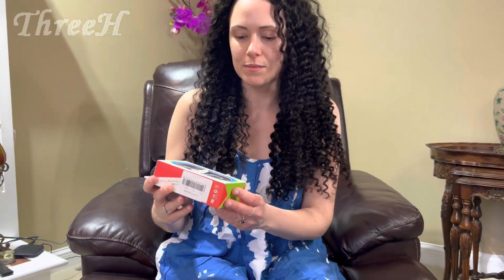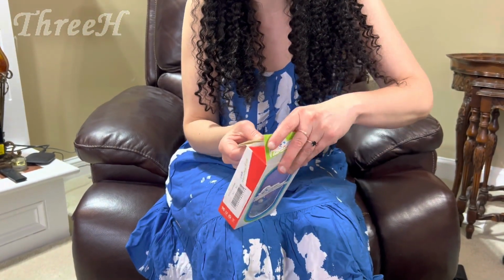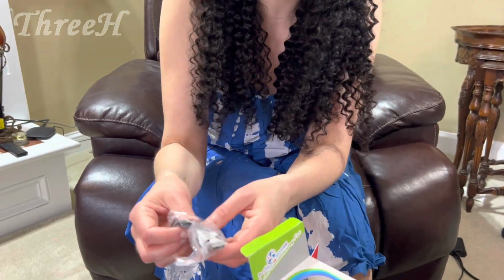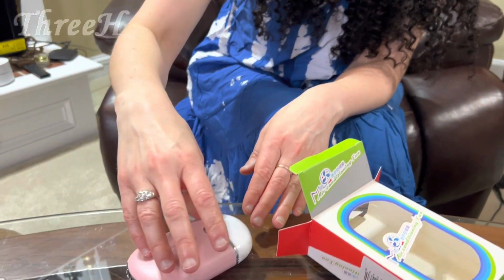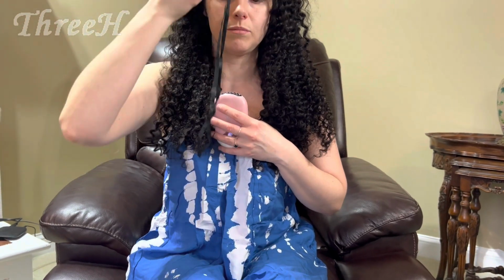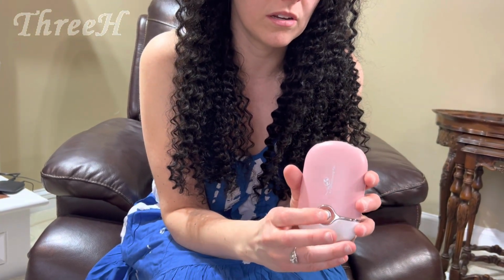ThreeH Mini USB Fan Lightweight Rechargeable Fan F015 B089SV5FJS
Portable Handheld Fan with T-Bracket for Hot Summer